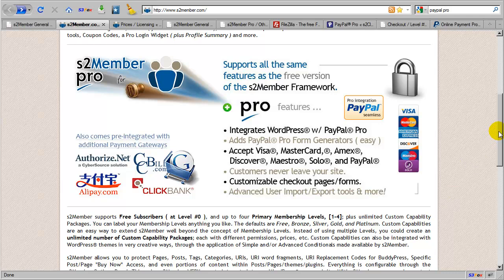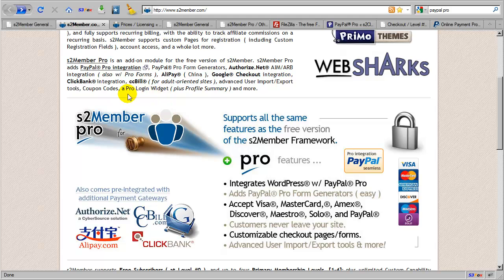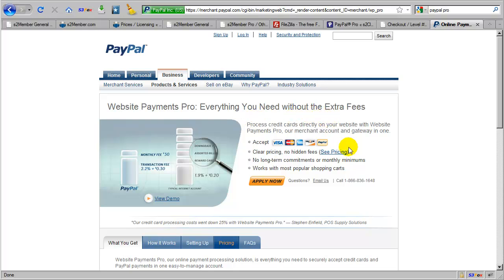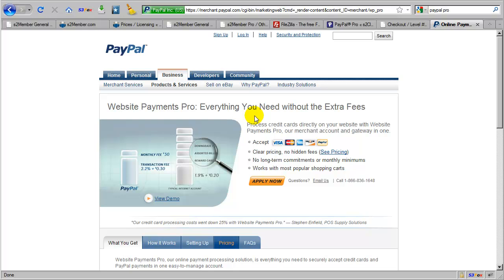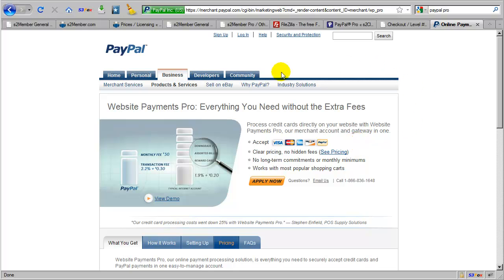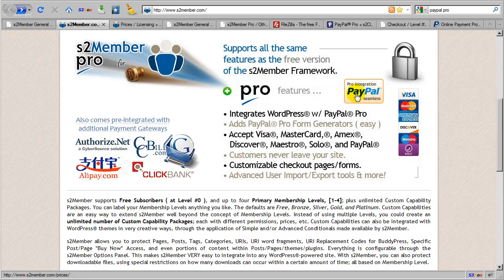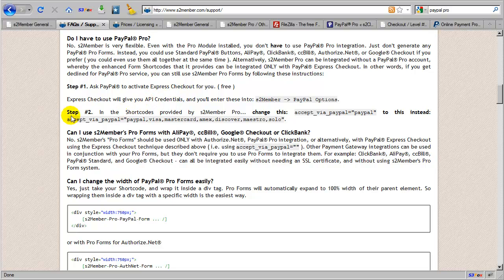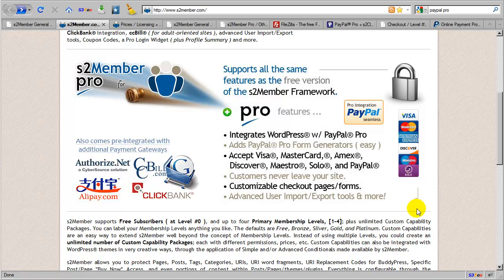s2Member Pro ( Introduction [2] )